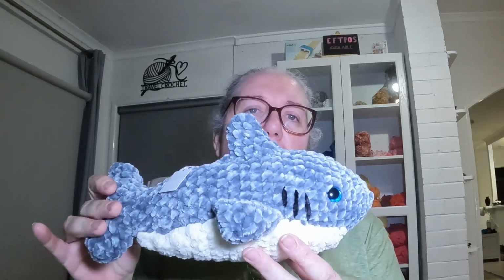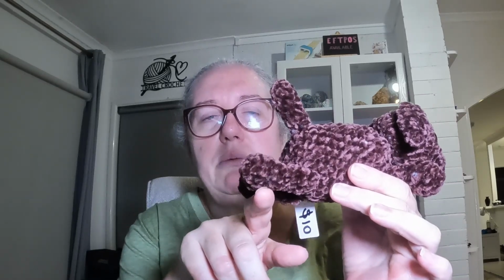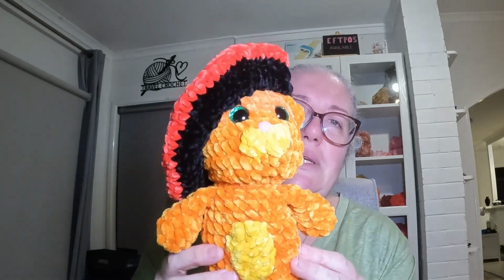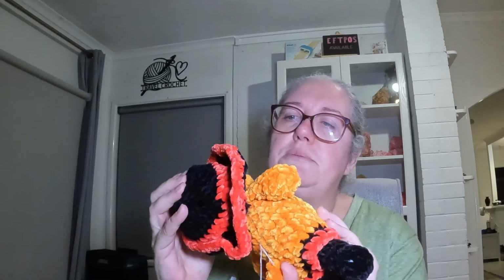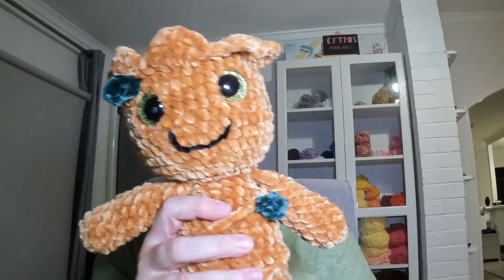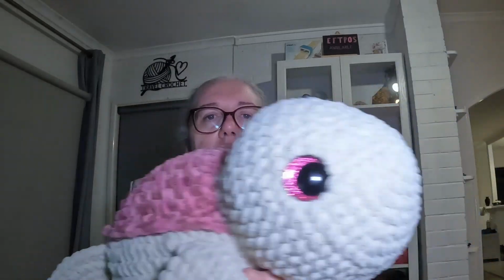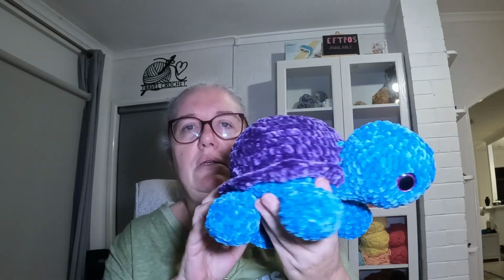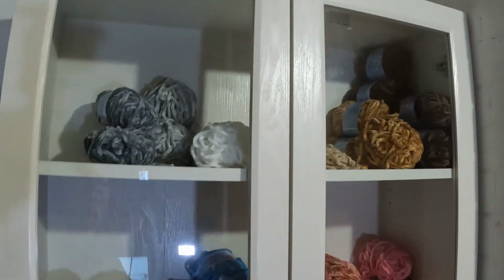Is this 2025's Amigurumi new trend? Custom Items | Market Prep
Puss In Boots
Sausage Dog
Sea Turtle